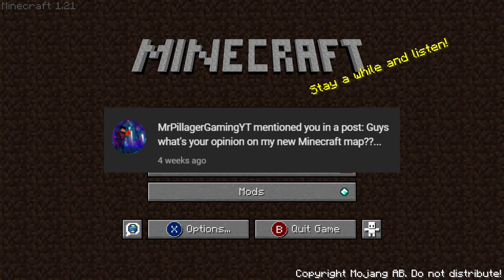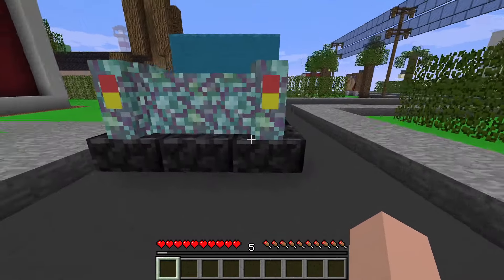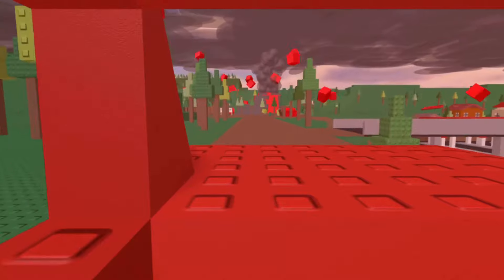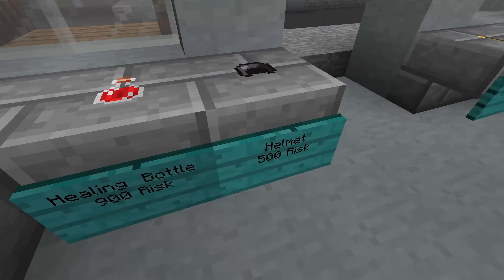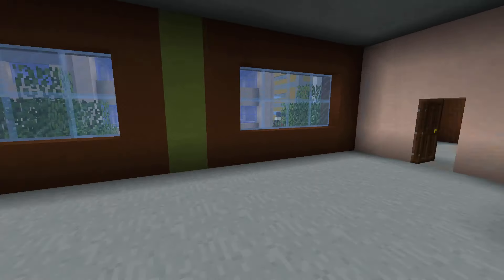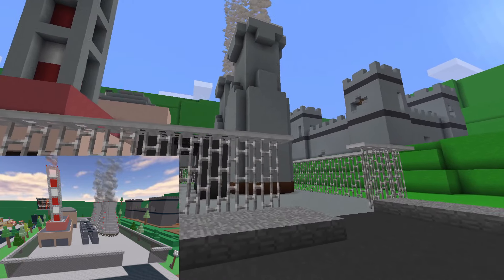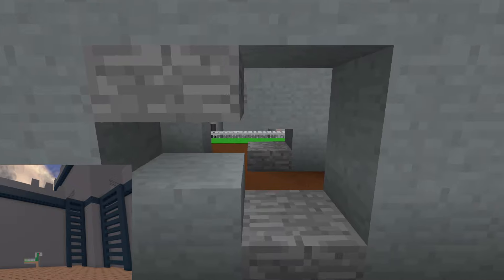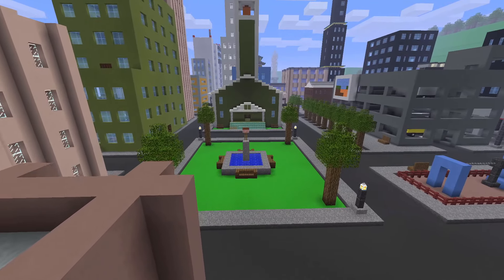Exploring a Minecraft Recreation of My Roblox Game!